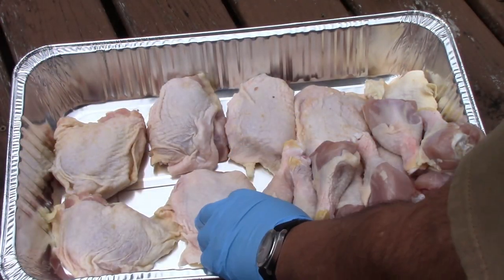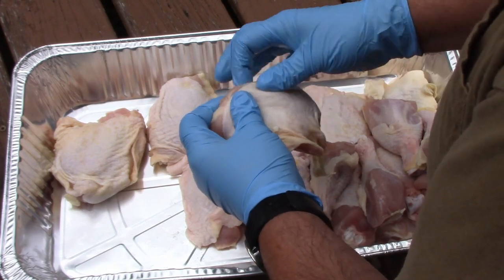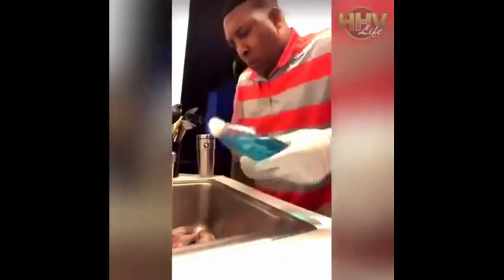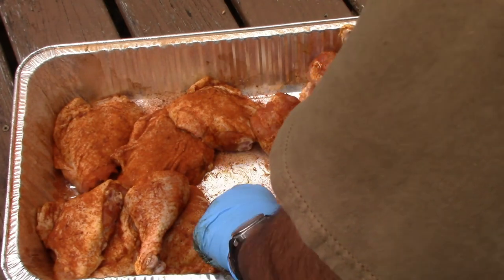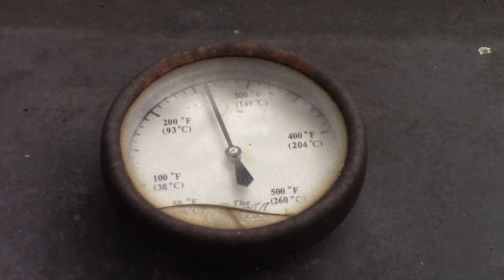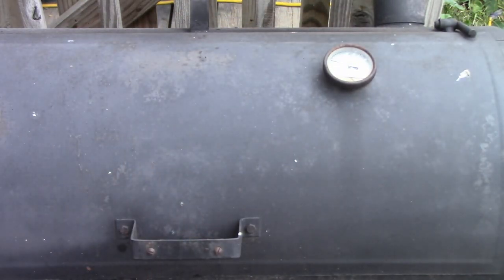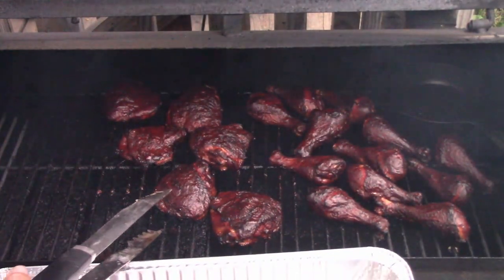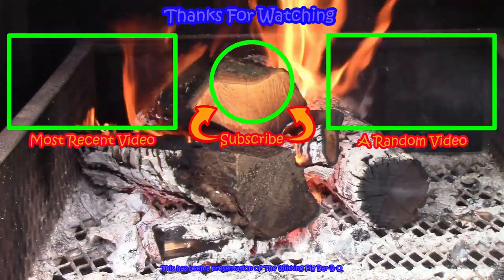How to Smoke Chicken (Legs and Thighs)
In this video, I show you how to smoke chicken pieces from start to finish, in particular legs and thighs but the technique works on any pieces including breasts and wings but smoking time will vary based on smoking temperatures and the size of the piece of meat being smoked. Wings will finish much faster than breasts or leg quarters, etc. I hope you enjoy the video!

This video was shot using a Canon Vixia HF R800 video camera, was edited using Davinci Resolve 15 video editing software, and the animated widgets were produced using a combination of Affinity Director and Davinci Resolve 15.